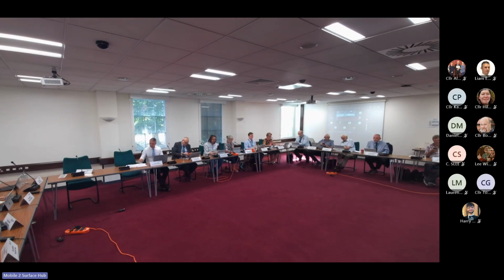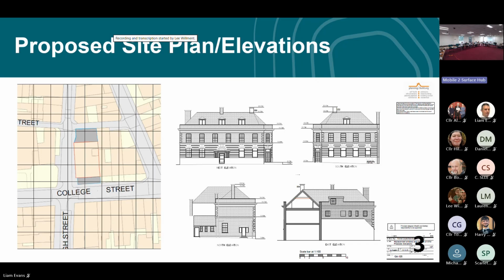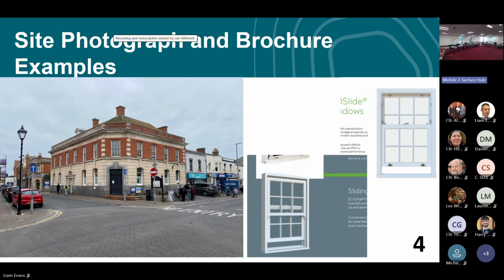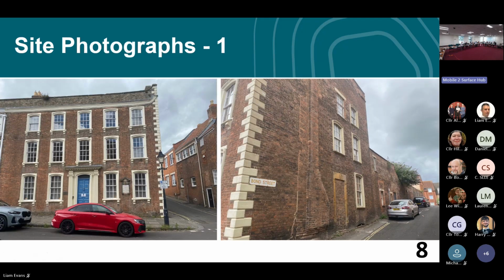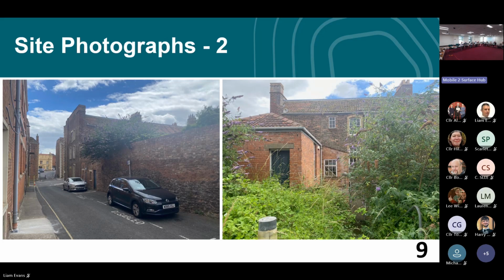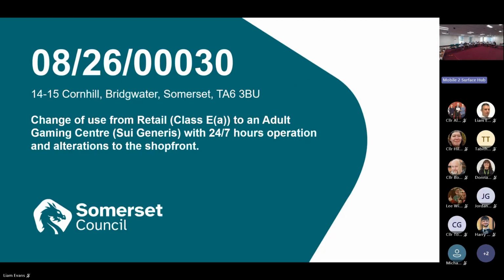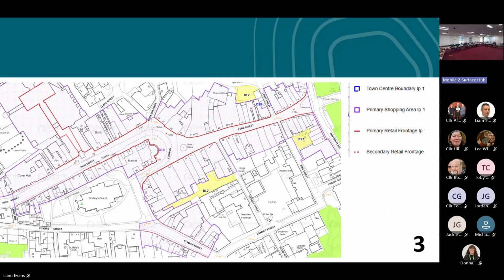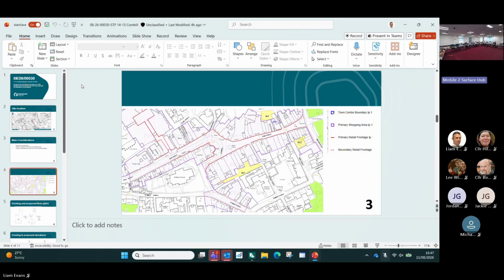Planning Committee - North - 11th August 2026